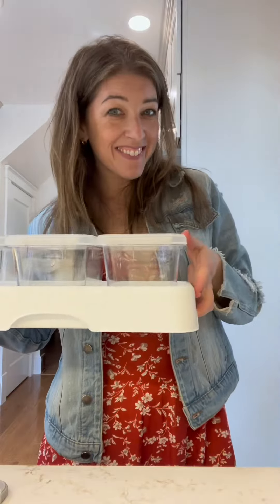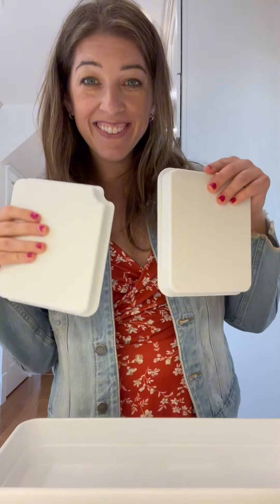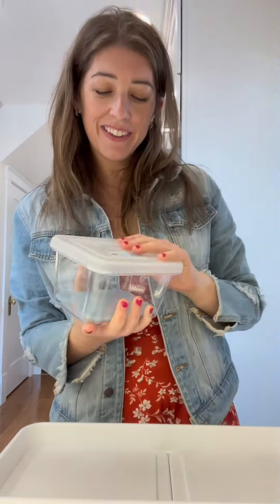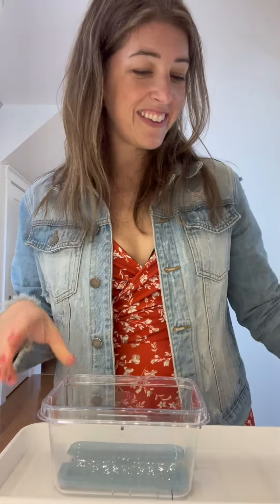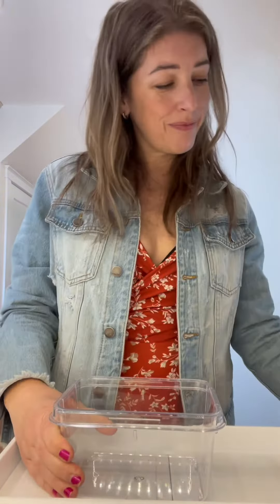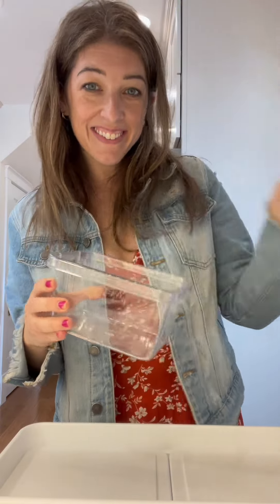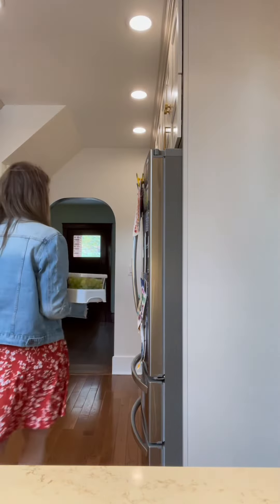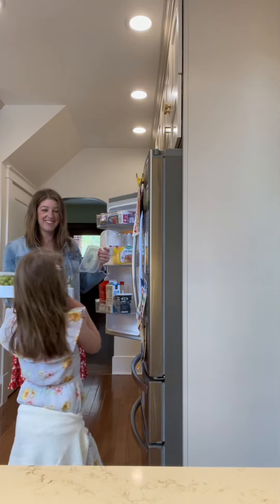Store & Serve from Pampered Chef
There are so many options with our Store & Serve Collection!